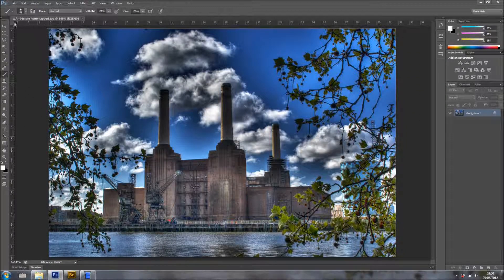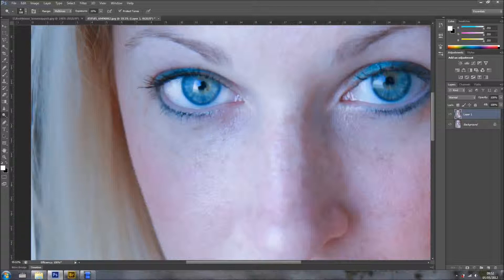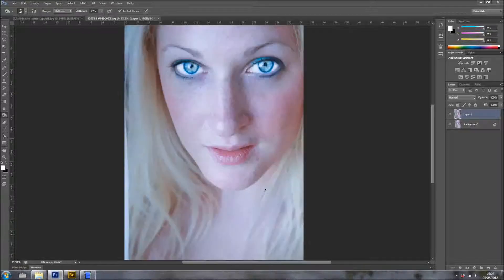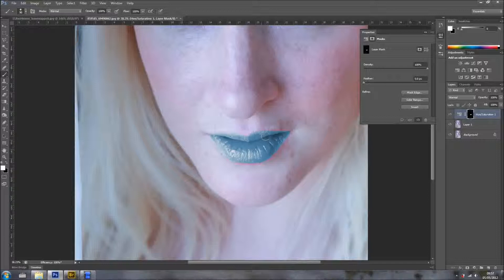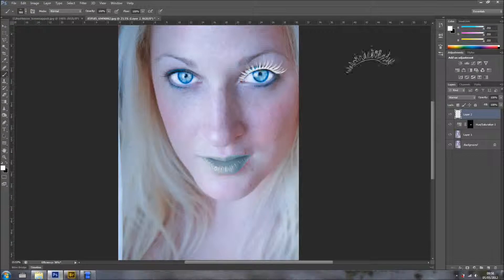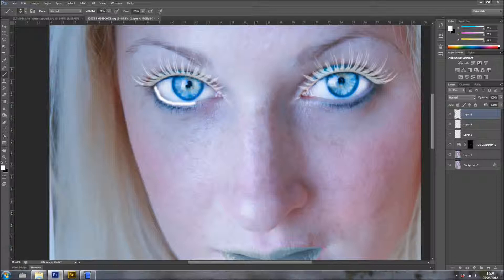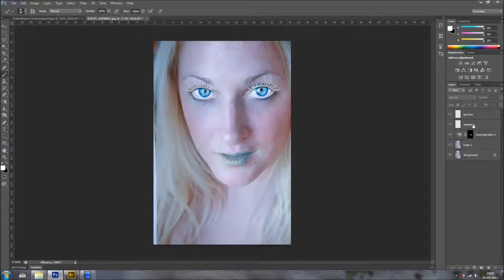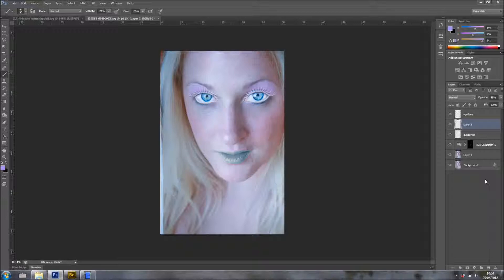Cold effect in Photoshop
In this tutorial I crate a cold/icy effect to a portrait